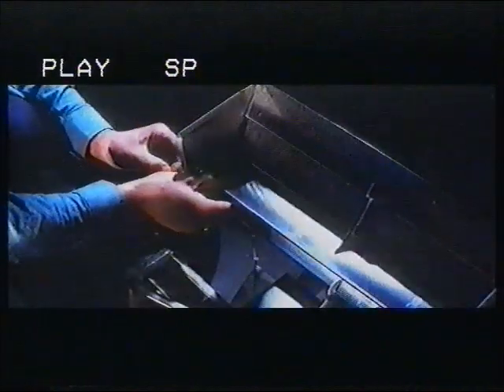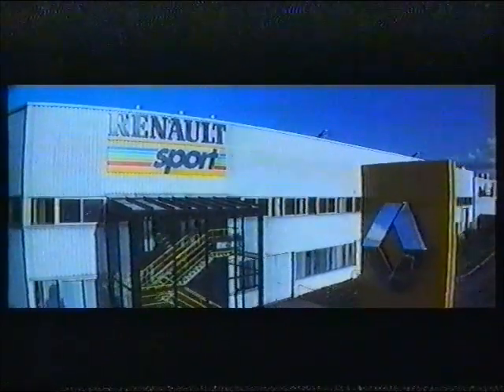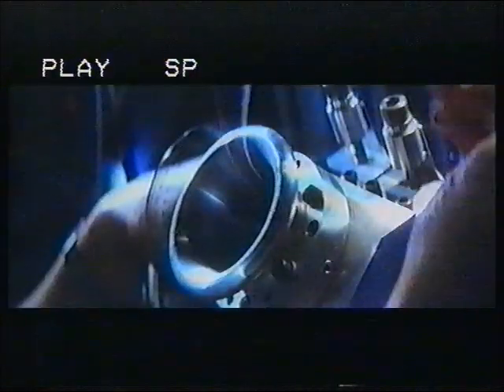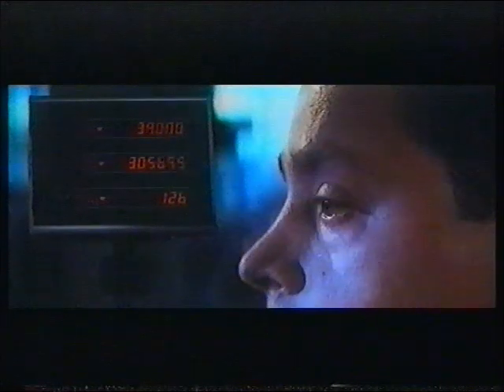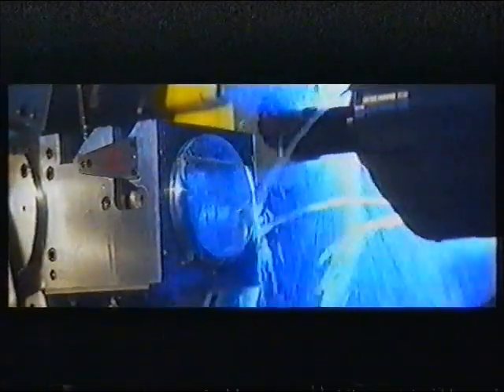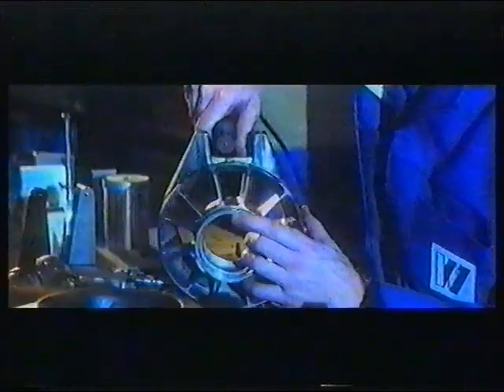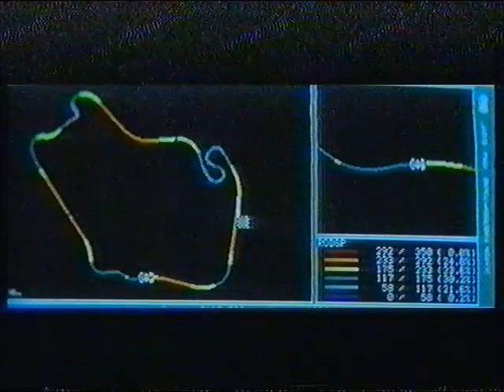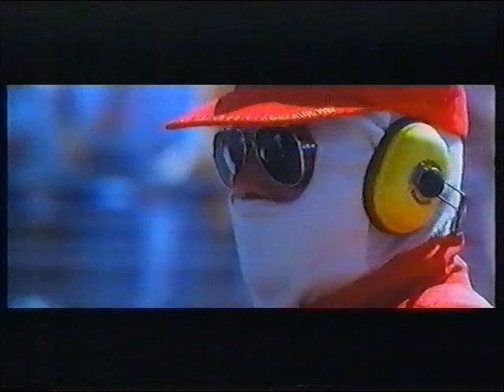WILLIAMS F1 V10 RENAULT Active Suspension CAR DEVELOPMENT FOOTAGE Rare 1992 Formula 1 Grand Prix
Renault promo video of how they develop their engines for the Williams F1 Active Suspension car in 1992 with Mansell and Patrese at the wheel.
The best bit is the RAW V10 sound of  the engine on a Dyno and the operator is running in the engine and going through the gears